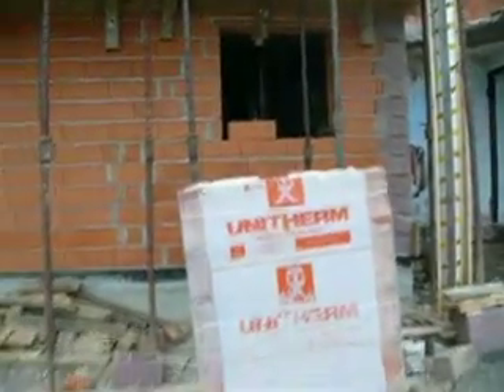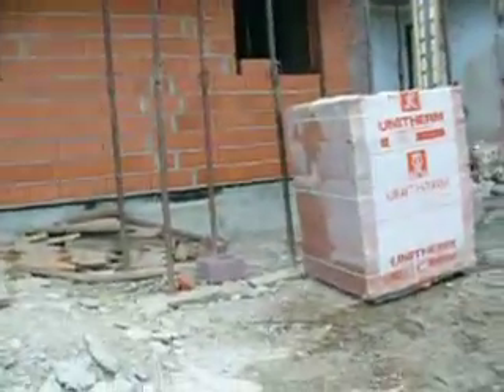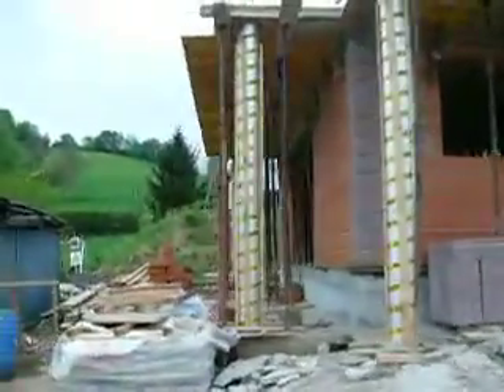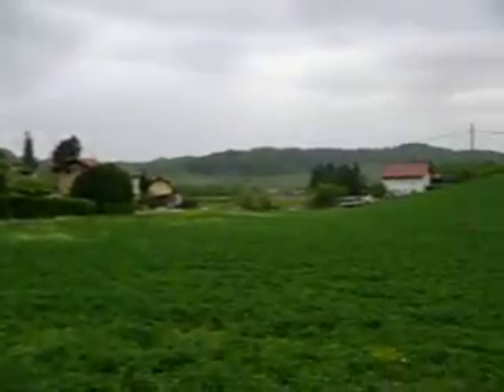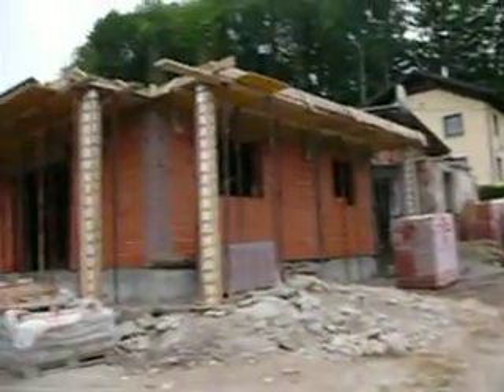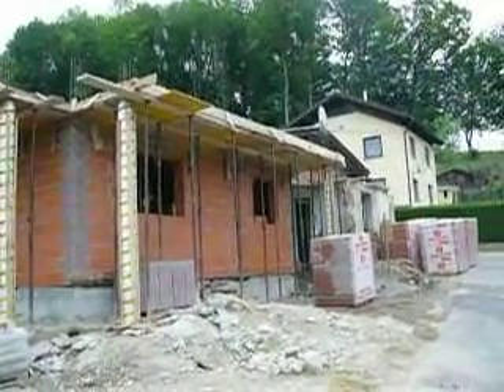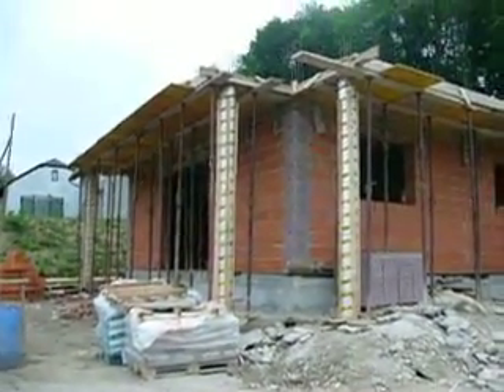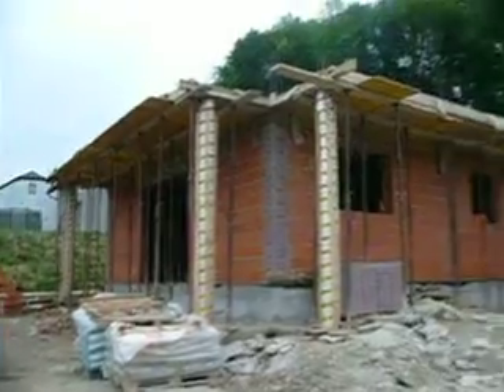European Real Estate Development. First project in 2018.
FREE! Download the infamous success blueprint "How to become a millionaire in 12 months" for free

This is our first European project in 2018. A luxury house in a lake district. More videos to follow to document the progress.